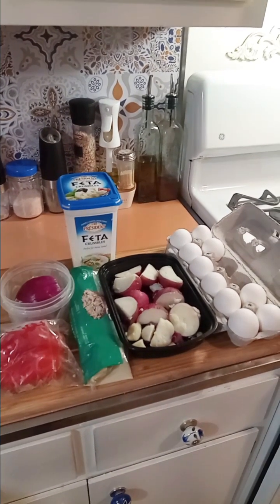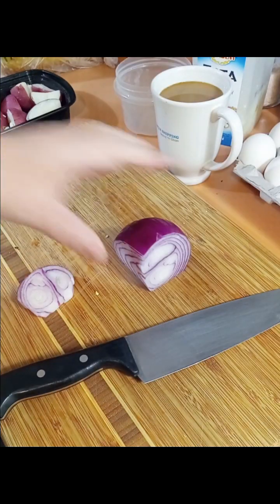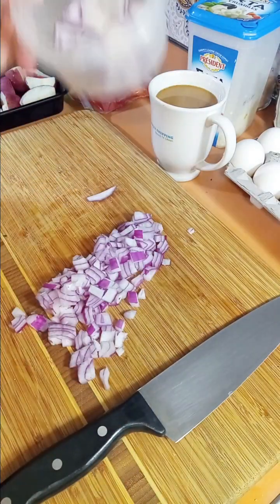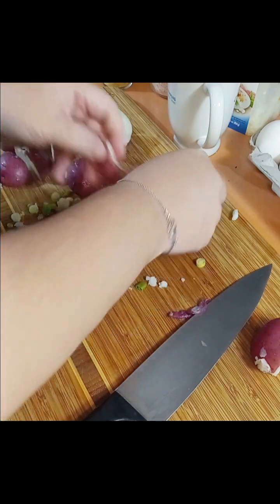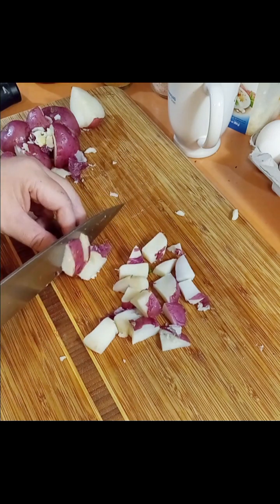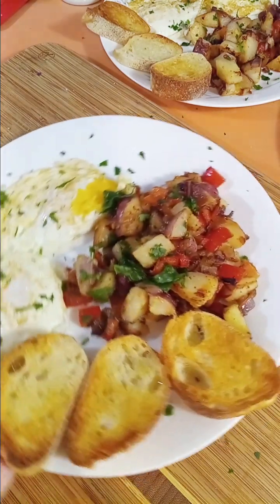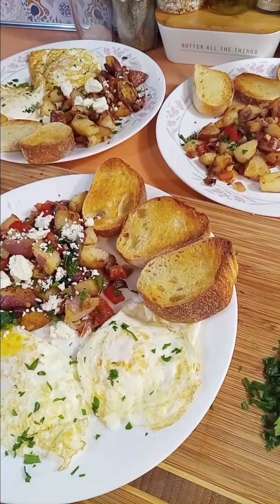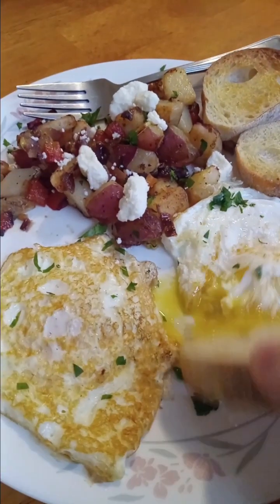Simple Cheap Deliscious Breakfast Using Leftovers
Making a Deliscious Eaay Budget Friendly Breakfast that's Diner Quality on a Budget Using Leftovers to inspire. You can make Deliscious meals on a Dime @SimplyEverydayJ